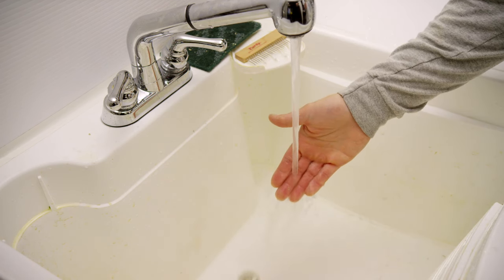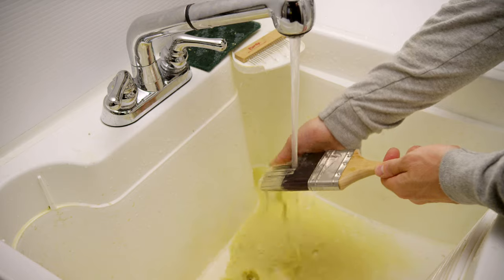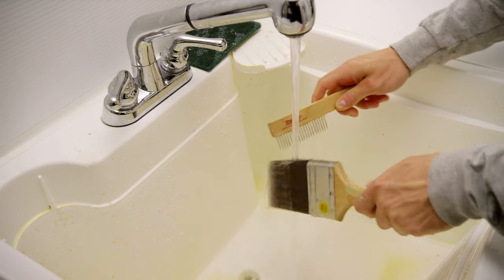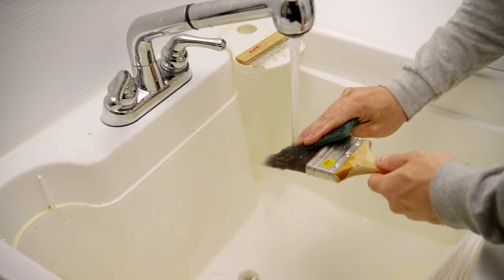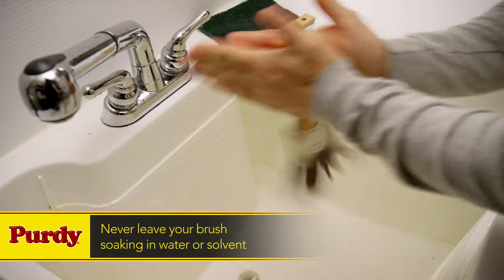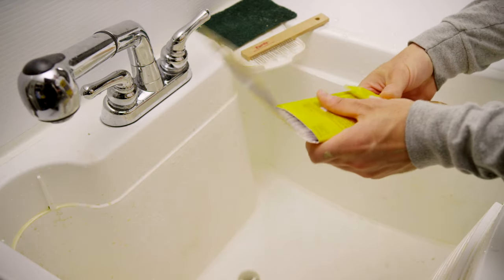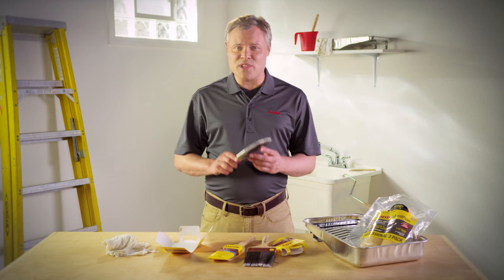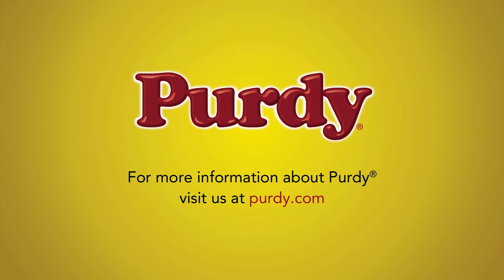Purdy® | How to Clean Paint Brushes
With proper care and cleaning, Purdy paint brushes will continue to perform for years. Luckily, we also have the tools you need to keep them clean. For more information on how to clean paint brushes